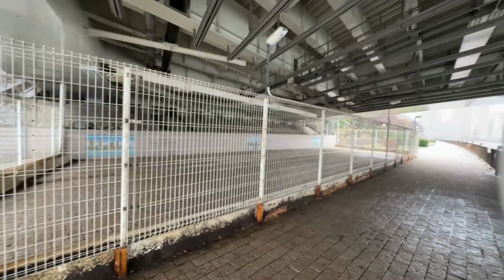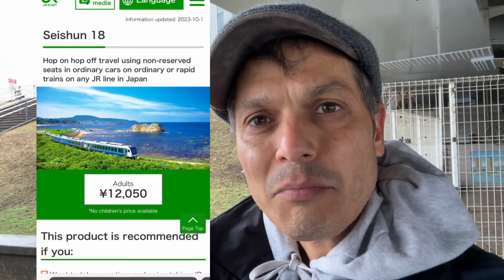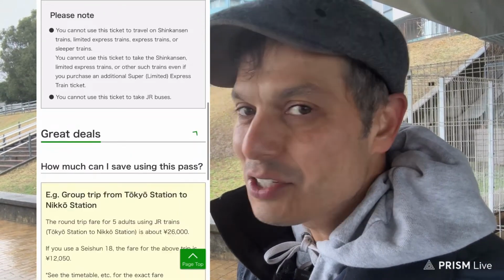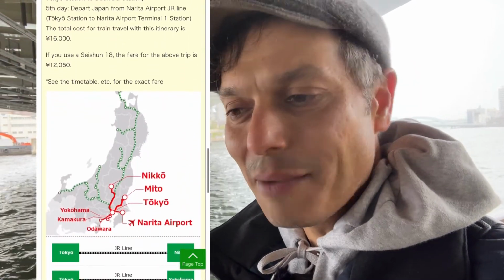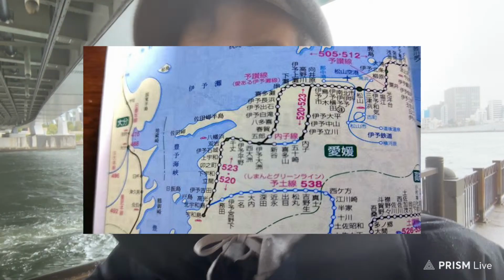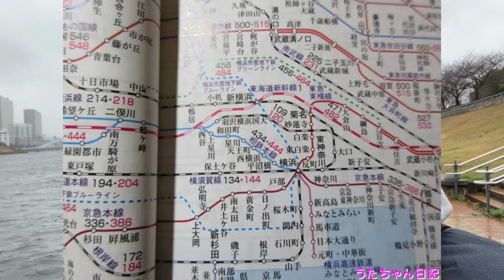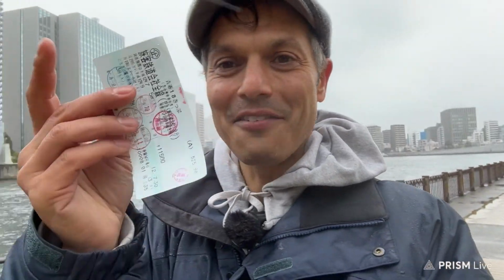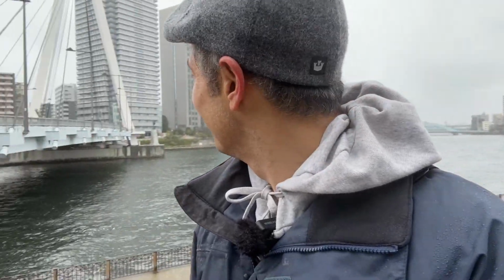Japan Rail Pass for “Real Adventure” | 5 days in 2 Months*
This pass is one I’ve used at least 20 times in my 26 years here and I love it! Do you have the time? Make the time - that’s real adventure! It’s cheap, easy and this will tell you all you need to know about the SEISHUN 18 KIPPU 青春18きっぷ